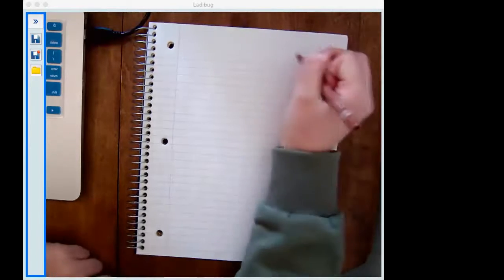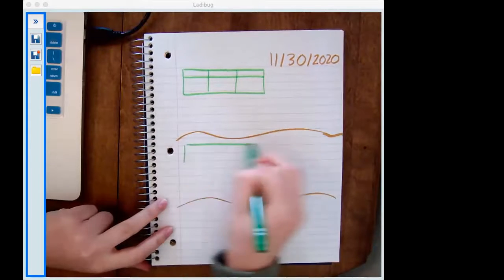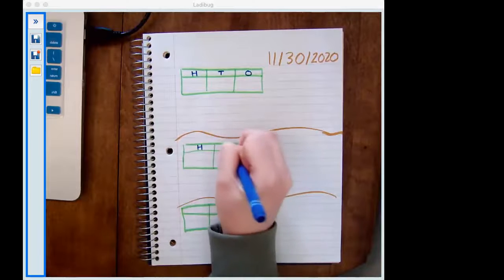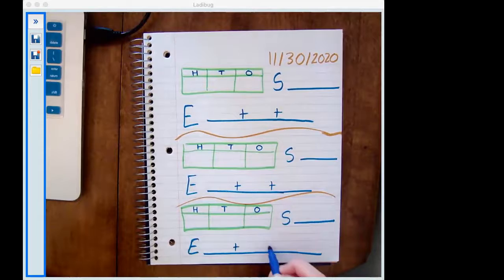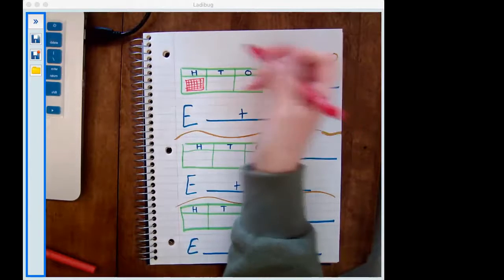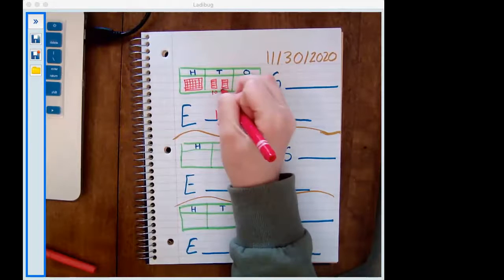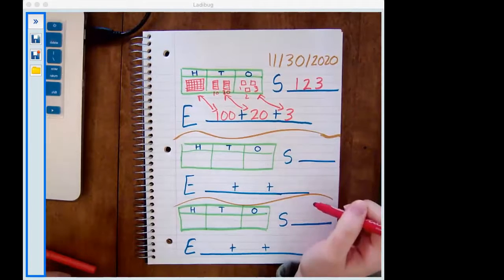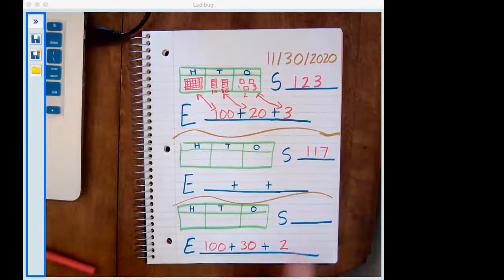Topic 9: Lesson 4